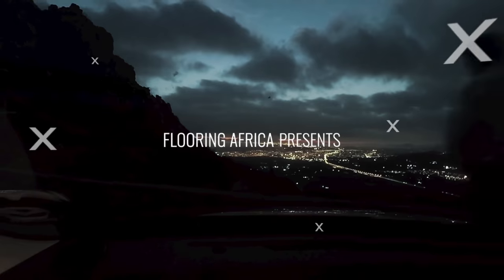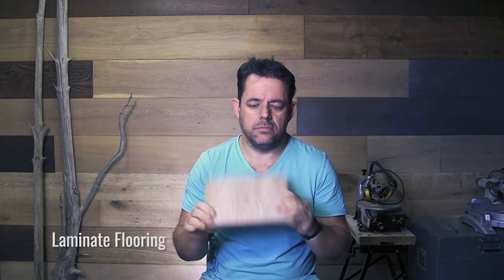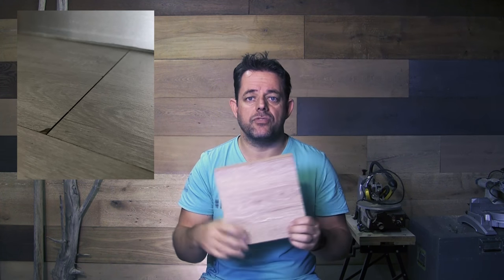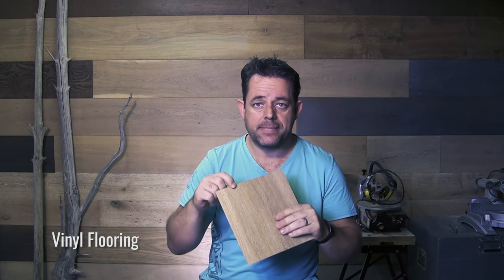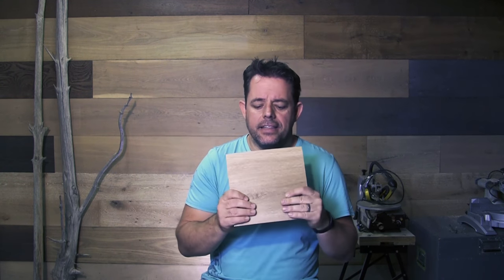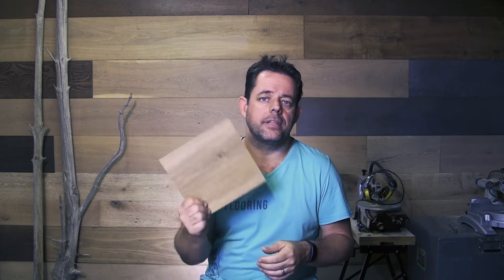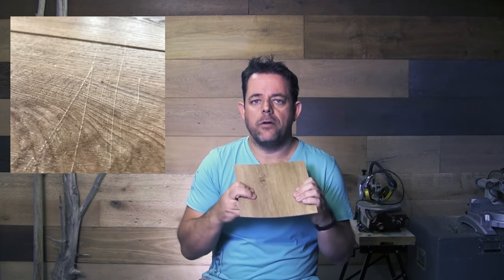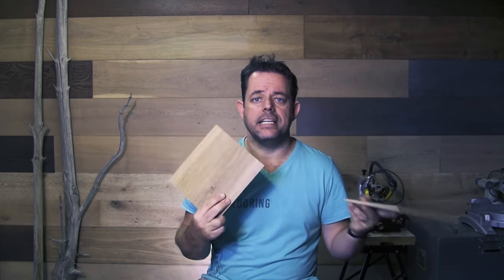Difference Between Laminate, Vinyl & SPC Flooring | S2 Ep 4 It's a Dog's Life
Laminate, vinyl and composite products, such as SPC, seem so similar that it can be really difficult to make an informed choice that's best for your specific needs and conditions.

In this week's episode, we highlight the main differences between these flooring product types and create clarity on what to watch out for and the strengths and weaknesses of each floor type.

Have you joined the Plank Squad, a free membership community of flooring specialists?

Thank you to our guest stars - Pepper and Smokey - two beautiful GSPs or German Short-haired Pointers, who stole the show! So who let the dogs out?